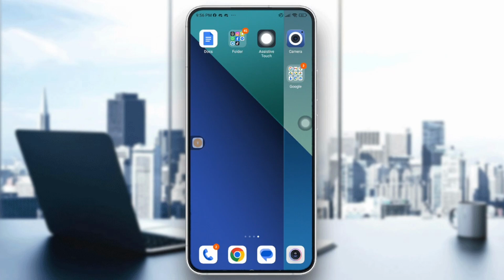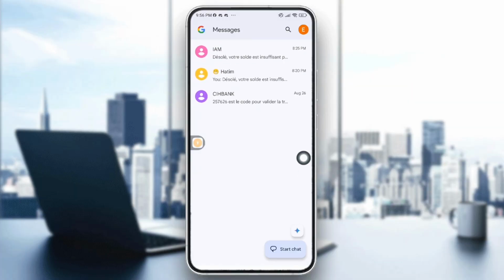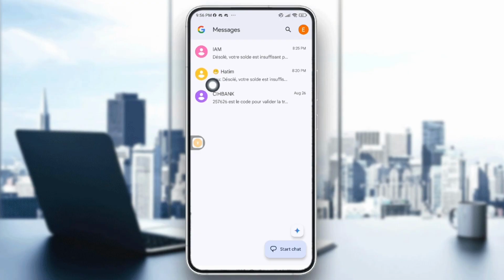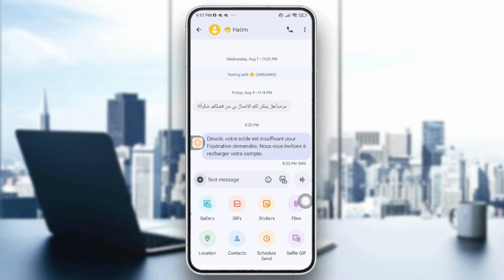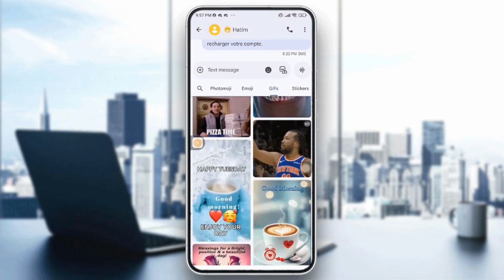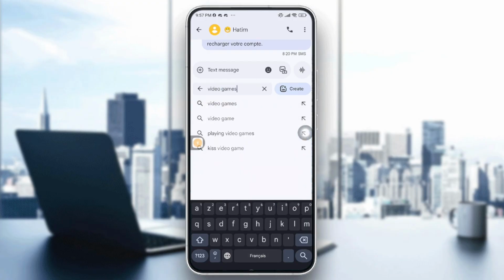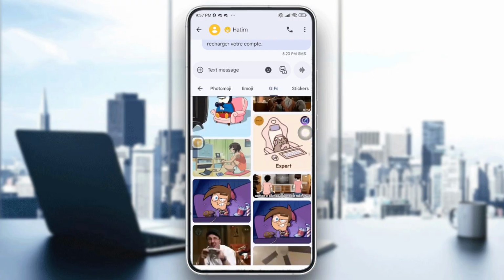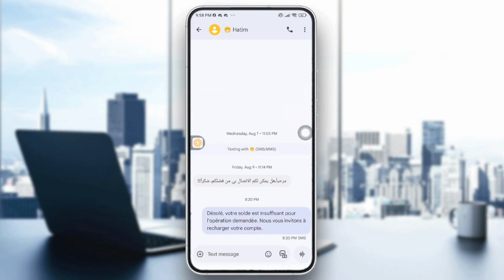How To Send GIFs in Google Messages Tutorial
Today we talk about send gifs in google messages,gifs,how to send gif,how to send gifs in google messages